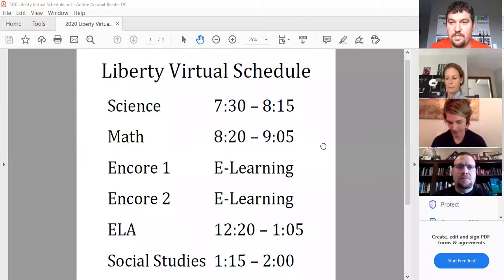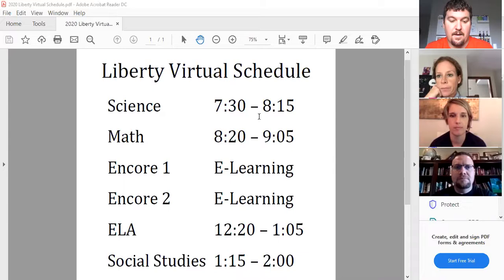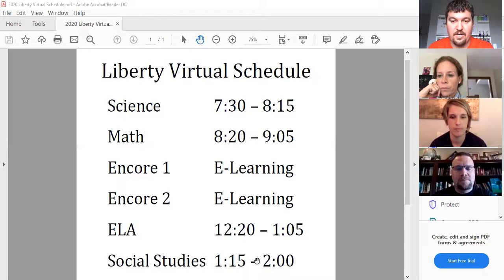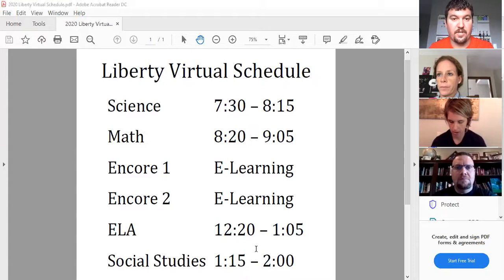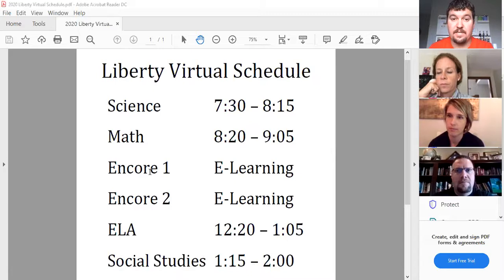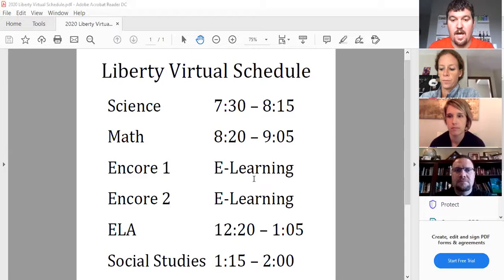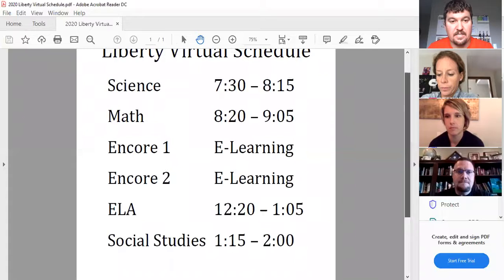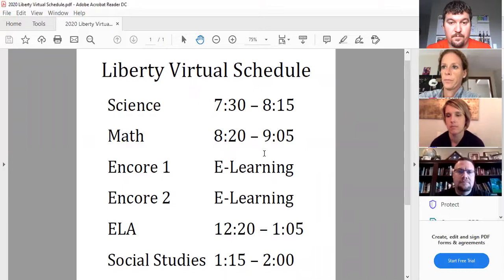Virtual Learners Introduction